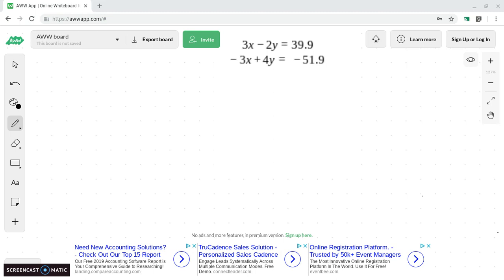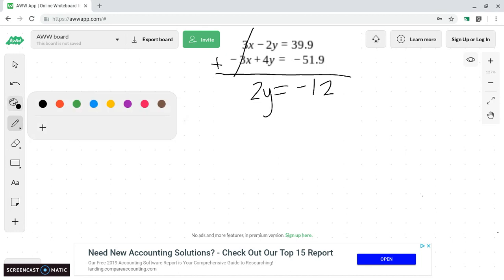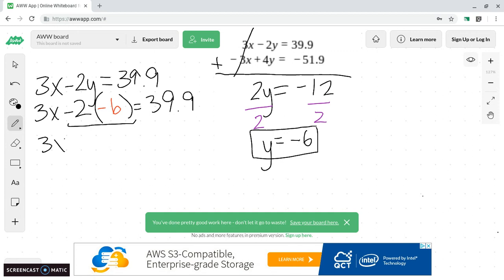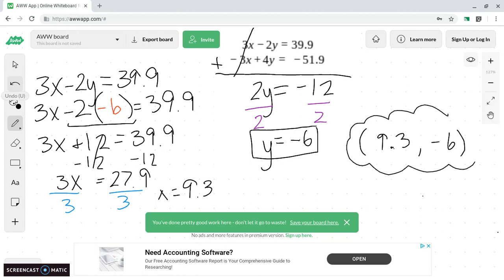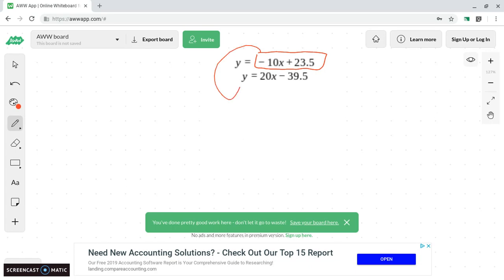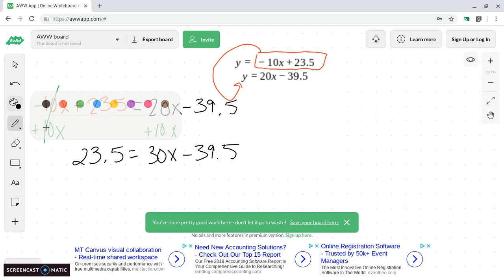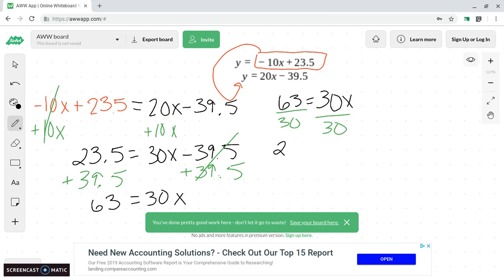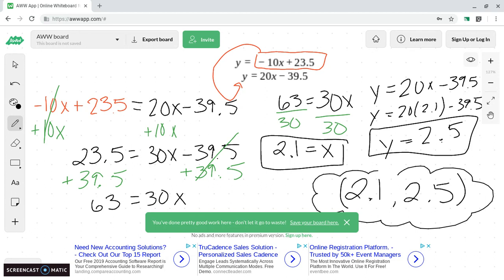Substitution and Elimination